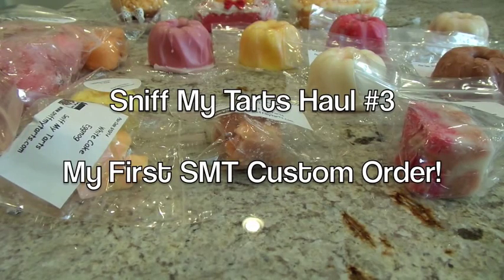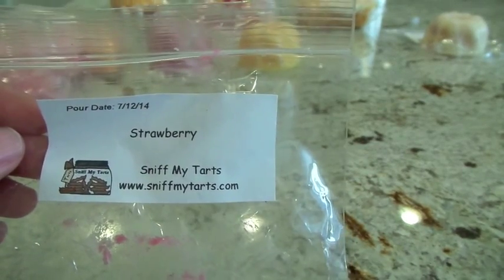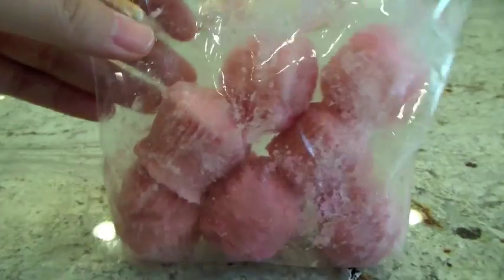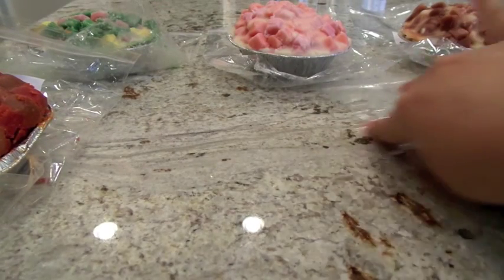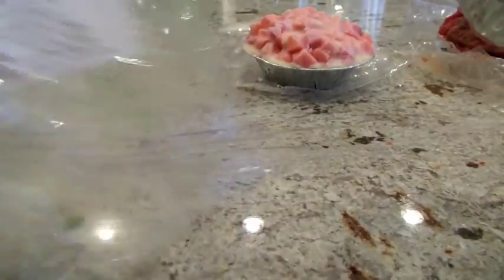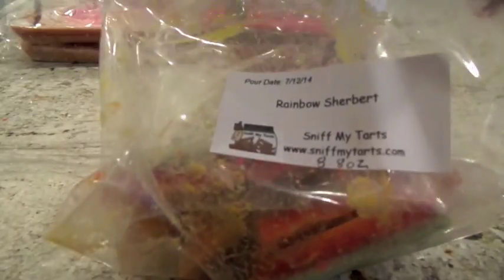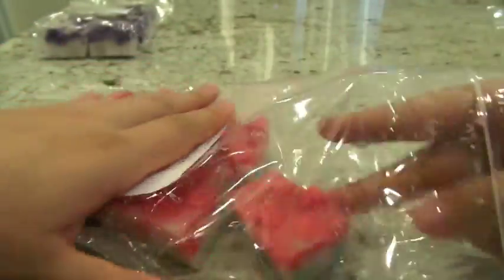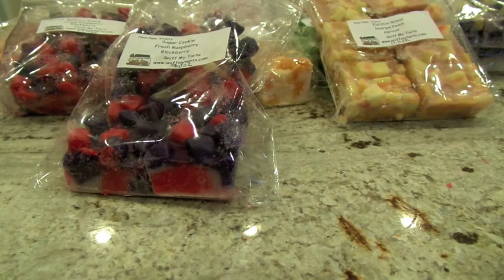Sniff My Tarts Haul #3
This video shows what I received in my first custom order from Sniff My Tarts.  Enjoy!